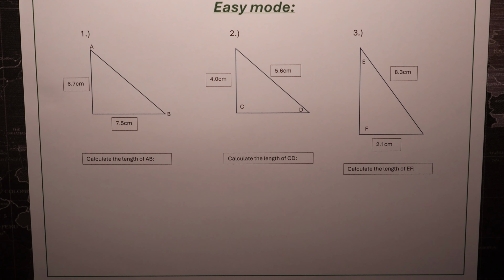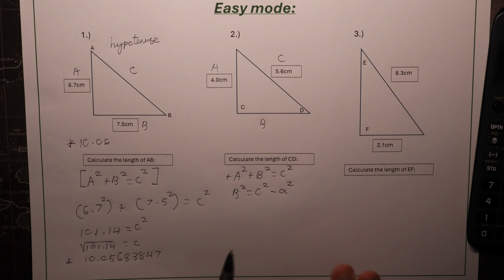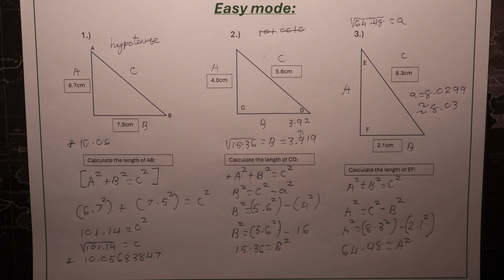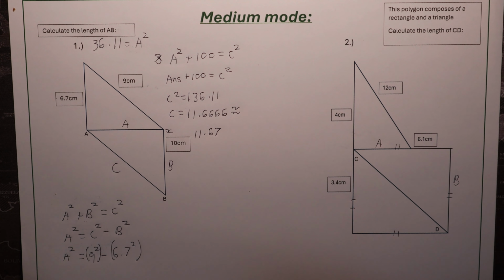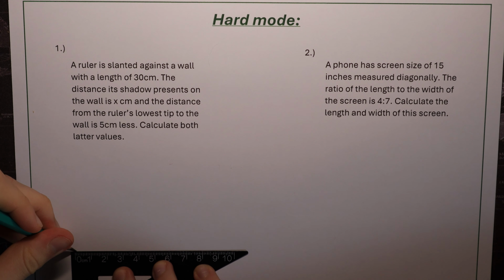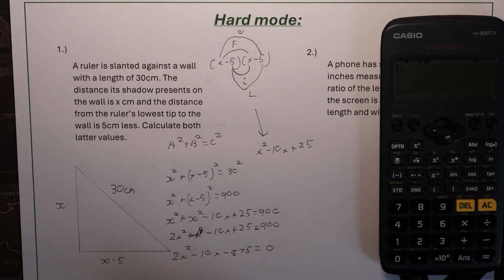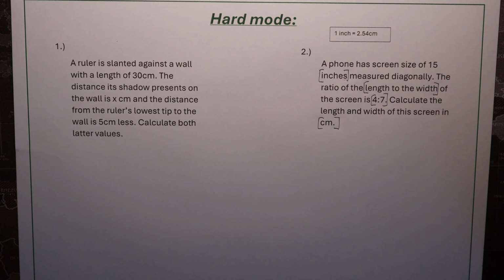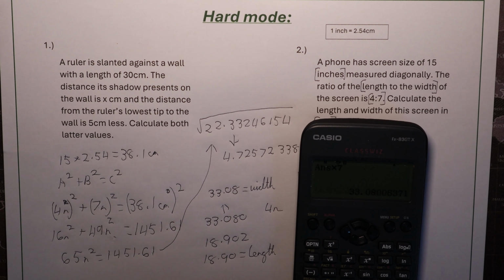GCSE Maths part 3: Pythagoras's Theorem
Revision General presents an efficient method of refining your understanding of Pythagoras's theorem and its application as the core of GCSE geometry.

Hope you like it and if it helps please share it with others to expand our reach.